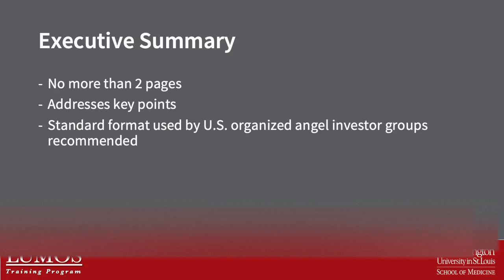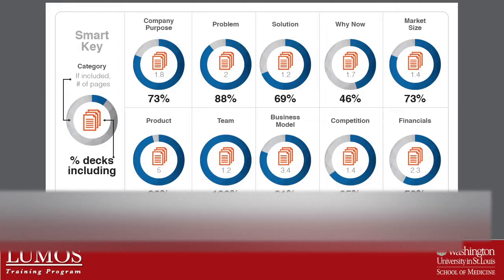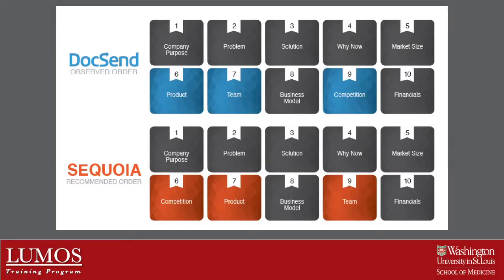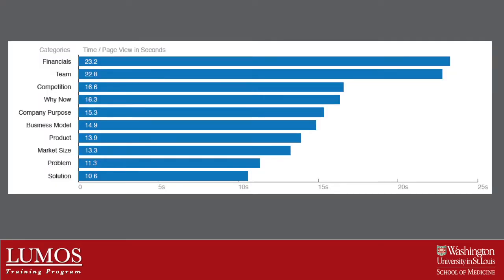SellingM3V4 What is pitch deck